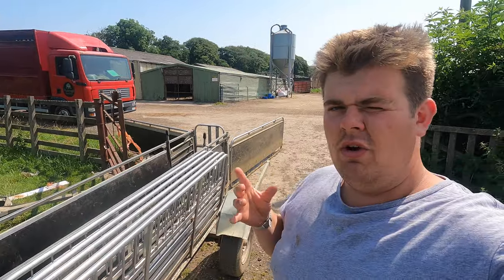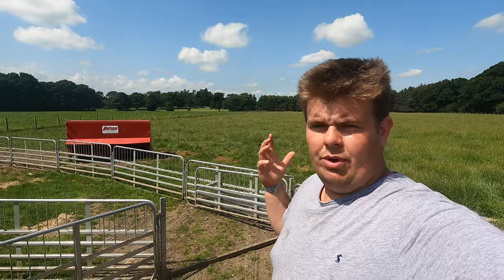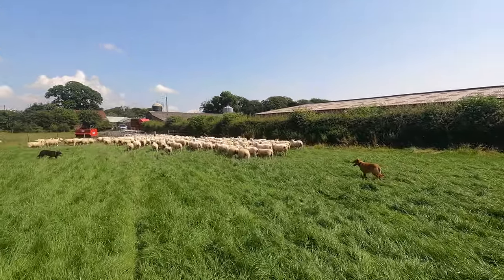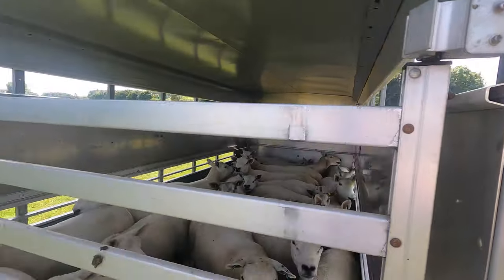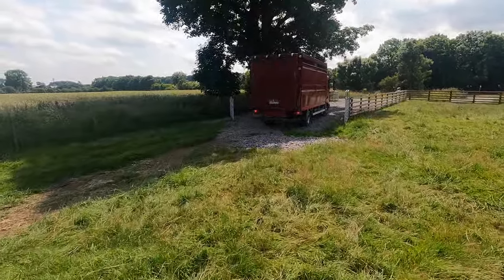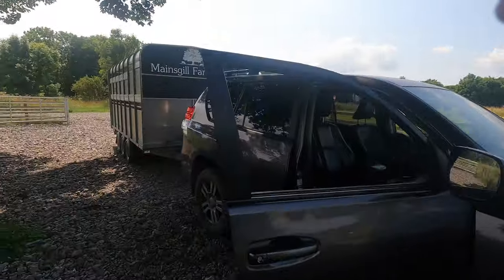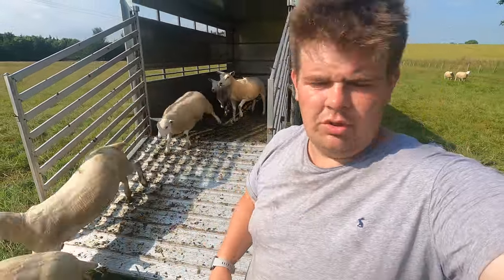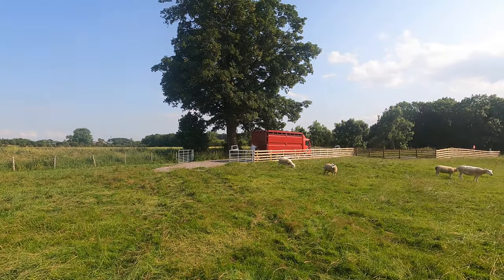SHIFTING SHEEP!! LAMBS HAVE GROWN!!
Today we are moving some sheep on to fresh fields for more grass and to free up some more grass fields for the suckler cows.